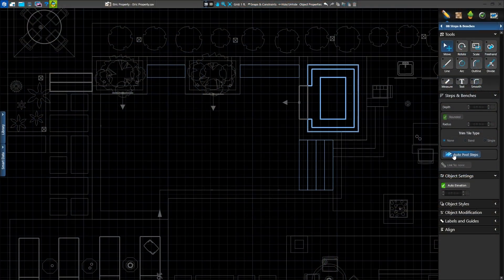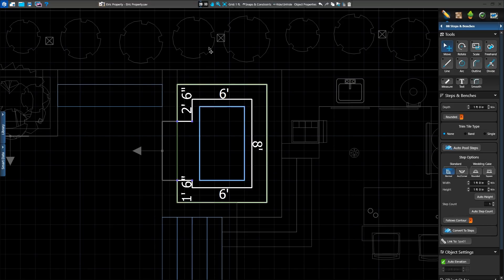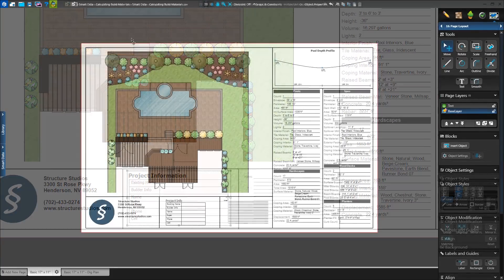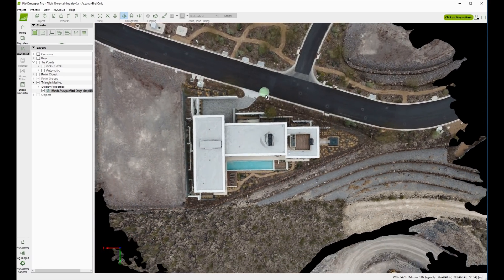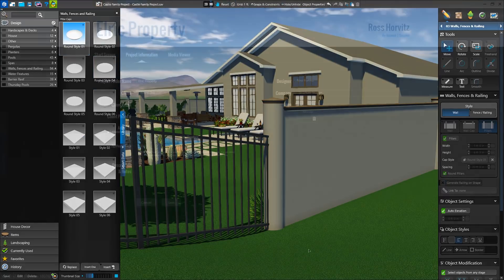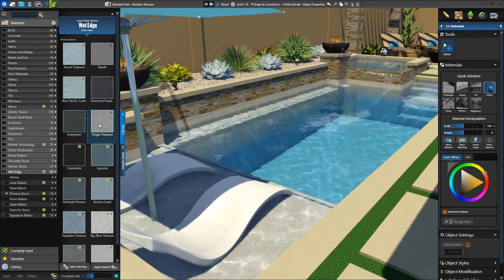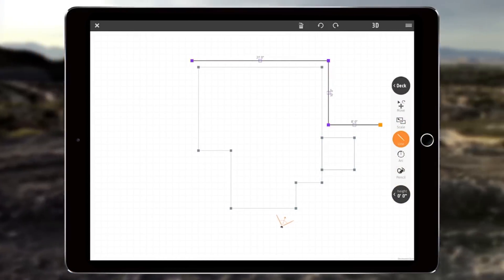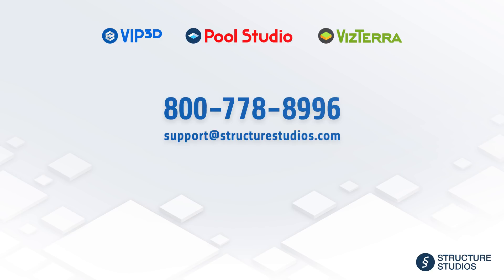Spring 2018 Update - Rolled Beams, FBX Import and Augmented Reality - Vip3D, Pool Studio, & VizTerra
See what’s new in Spring 2018. Customize stairs easily with updated staircase options, import 3D models and drone images quickly with new OBJ and FBX file support, and amaze your clients like never before when you use YARD, the groundbreaking new augmented reality app, to reveal your 3D design in real-time, right on your client’s lawn.